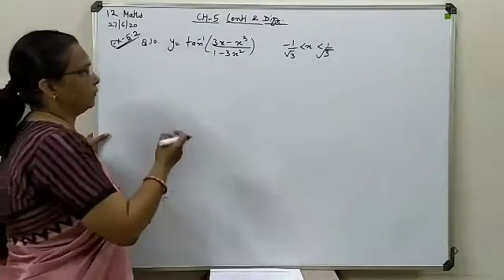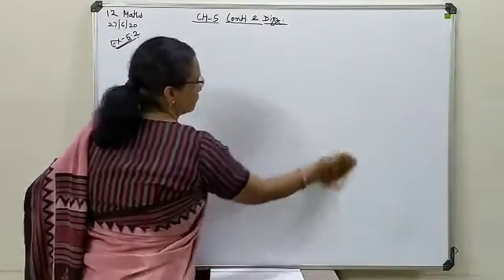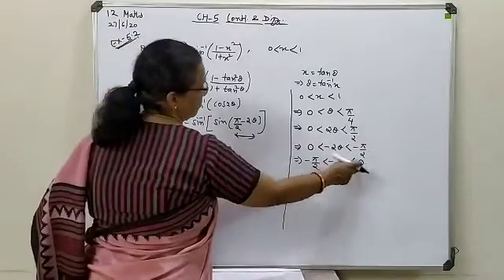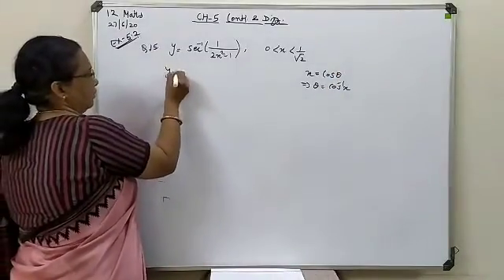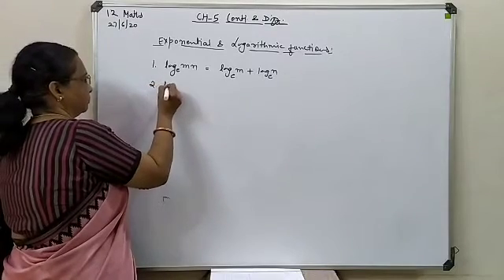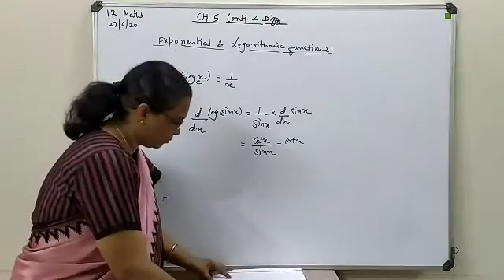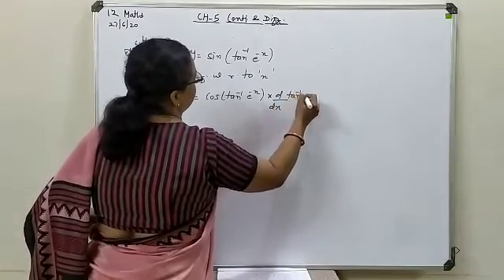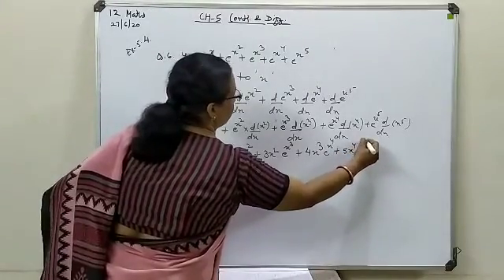1 12sci maths 27 06 20